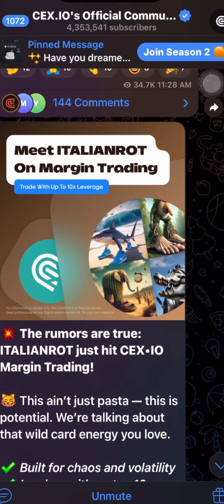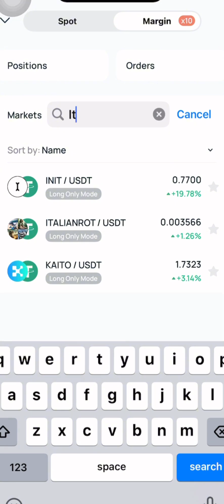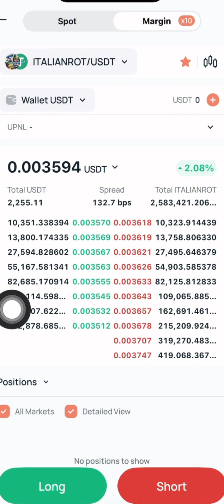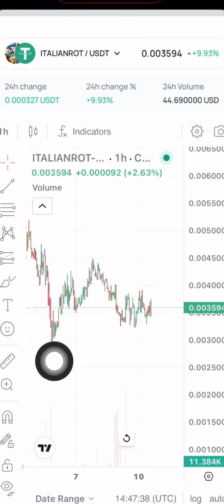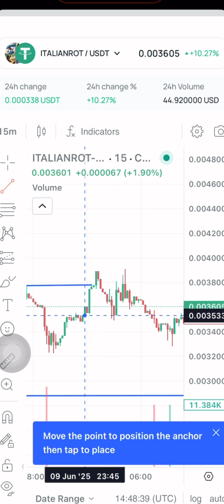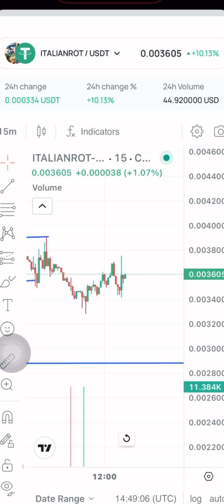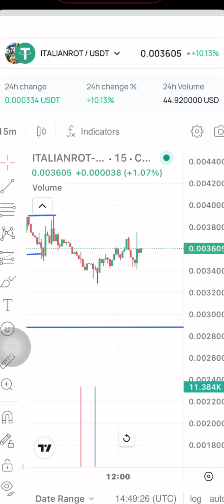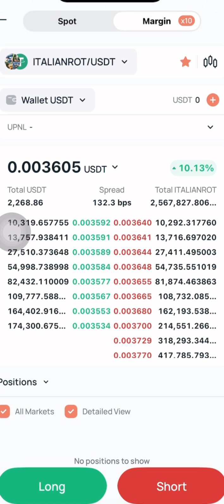How to trade 🚀 margin trade on CEX.io Now💯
Thinking of using CEX.IO in 2025? 🚀 In this video, we break down everything you need to know — from its trading features and fees to pros, cons, and user experience. Whether you’re a beginner or an advanced trader, this review will help you decide if CEX.IO is the right crypto exchange for you.

✅ CEX.IO Trading Platform Overview
✅ Fees, Features & Security in 2025
✅ How to Buy & Sell Crypto on CEX.IO
✅ Is CEX.IO Safe & Legit?
✅ Best Tips for Beginners!

This content is for informational and educational purposes only and should not be considered financial advice. Always conduct your own research before making any investment or trading decisions.